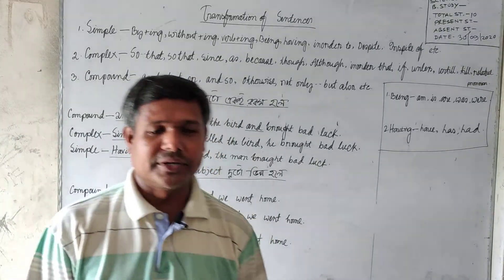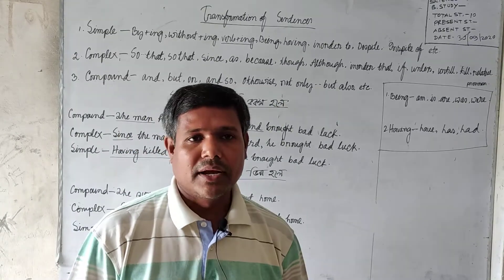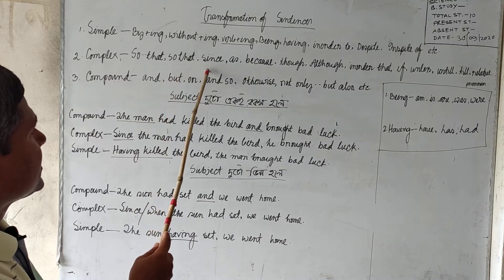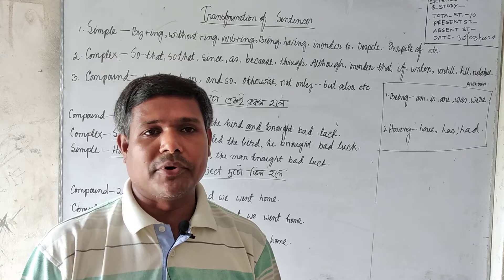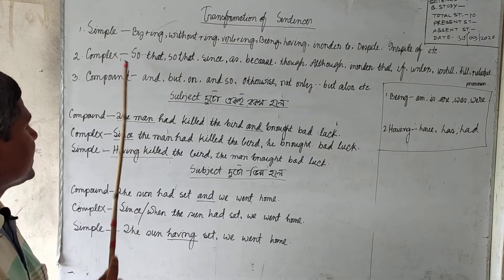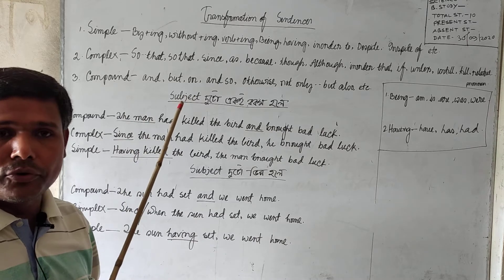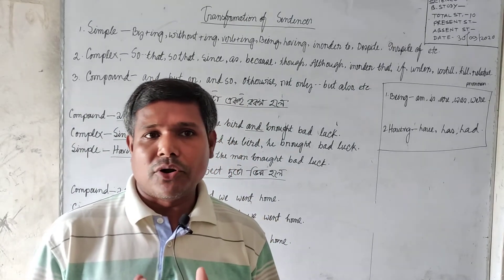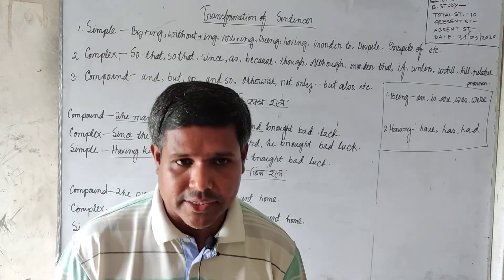Online Class English by Delowar Hossain Ahammed Sir Hasnabad High School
This is our small effort to ensure that students can continue their studies properly during this epidemic. I hope the students will benefit from this.